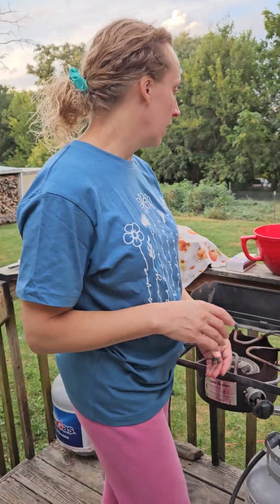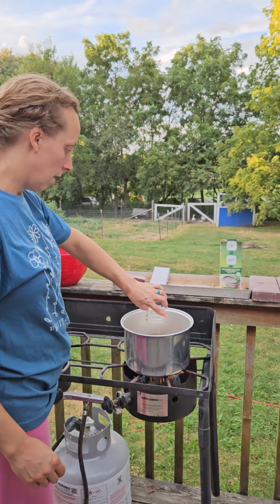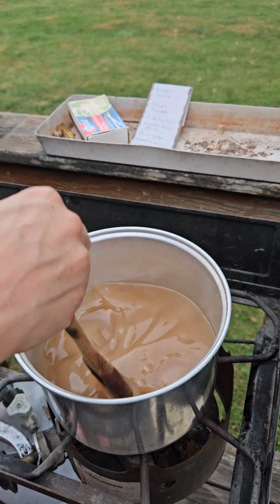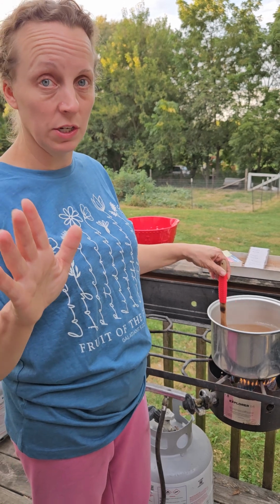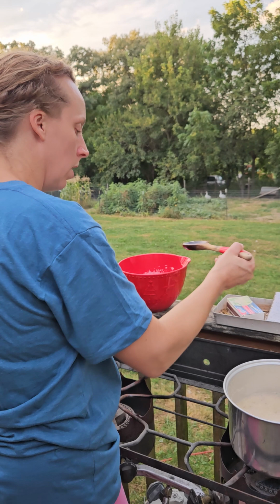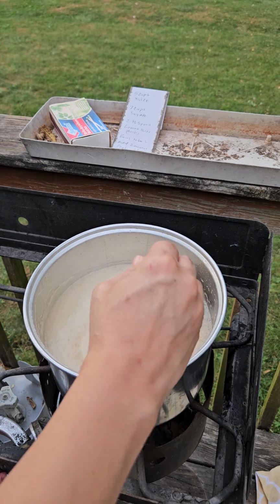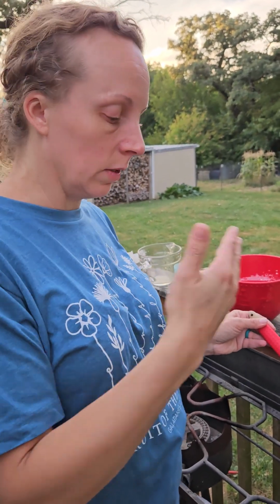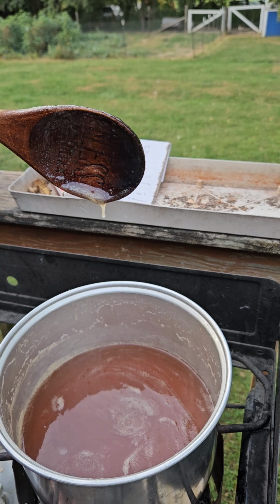The Homestead Kitchen: How to make pear jelly!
Ingredients: 5 cups of pear juice, 7 cups of sugar, 2 tablespoons of lemon juice, 2 dry ounces (1/3 cup) of pectin. 1 tablespoon of butter (optional)

Bring juice, sugar, and lemon juice to a boil

Add butter

Add pectin
Bring to a hard boil for at least one minute

The bubbles will tell you when it's ready

Give it the spoon test

Ladle hot liquid into sterilized jars, attach lids and rings (sterilized)

Water bath can for 10 minutes